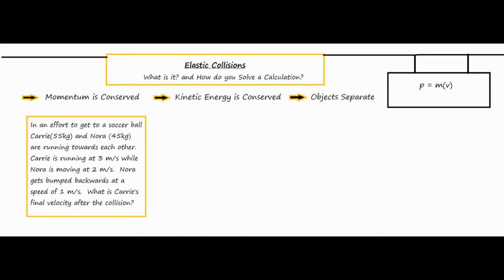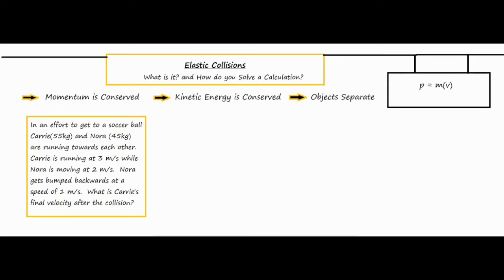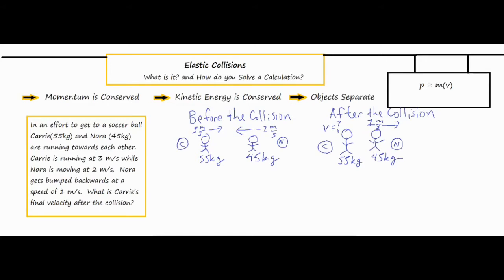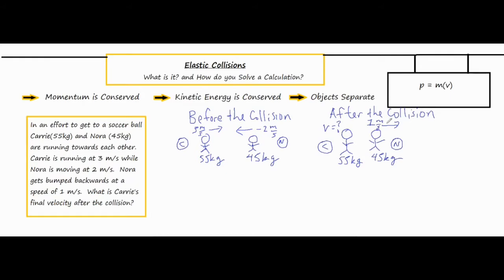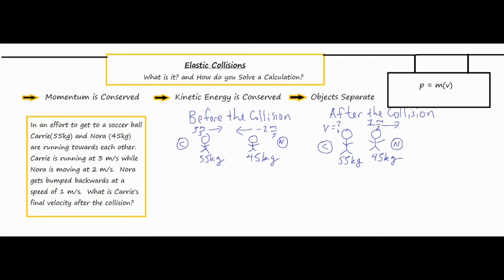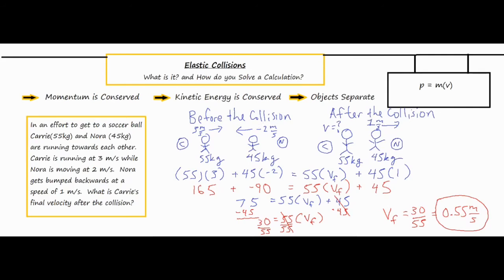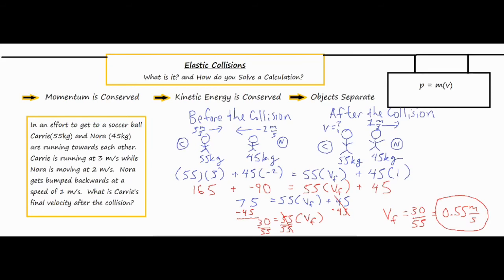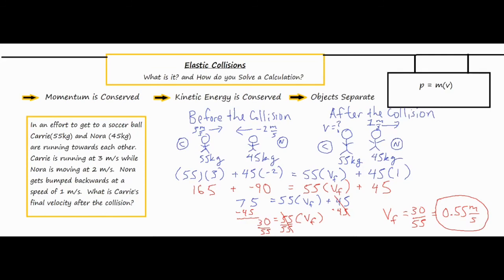How to Solve an Elastic Collision Problem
In this video, elastic collisions are introduced with a few main concepts along with a thorough setup of how to do a calculation with diagrams and formulas.